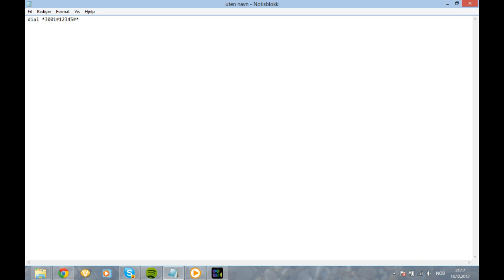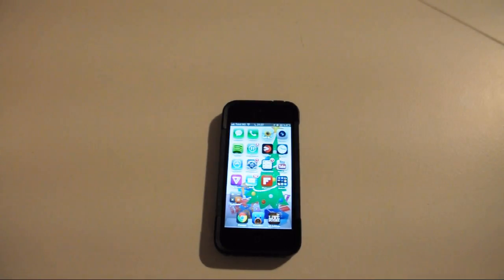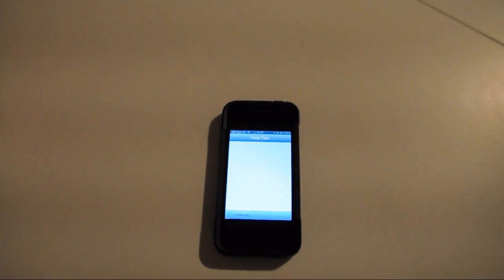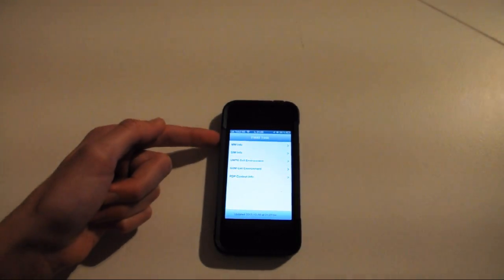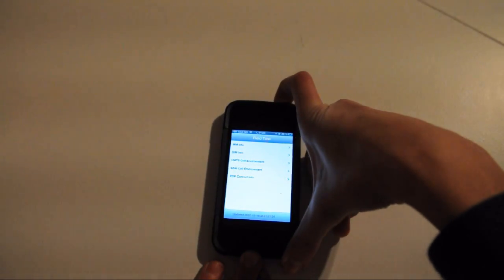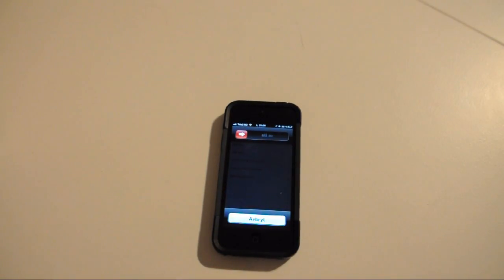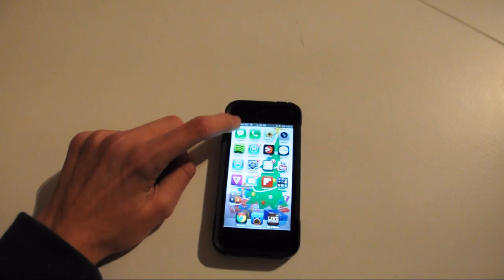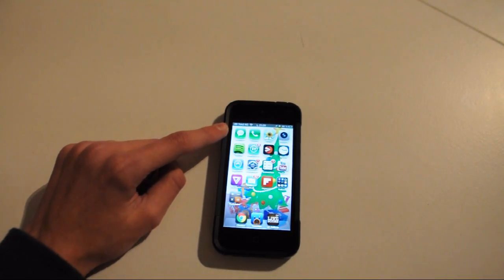iphone signal hack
the number:
*3001#12345#*
iphone signal hack/tweak, you do not need jailbreaking, very simple!
NO JAILBREAKING!